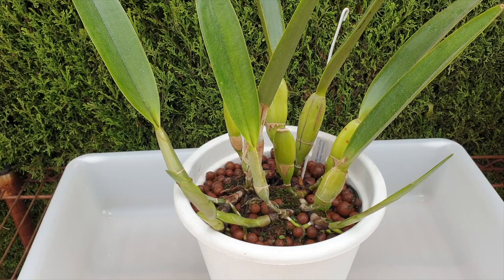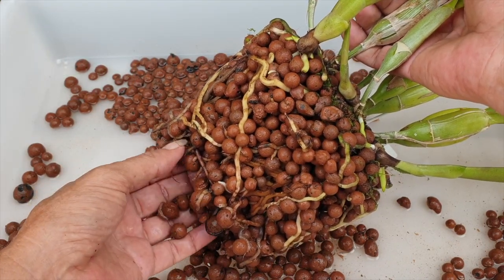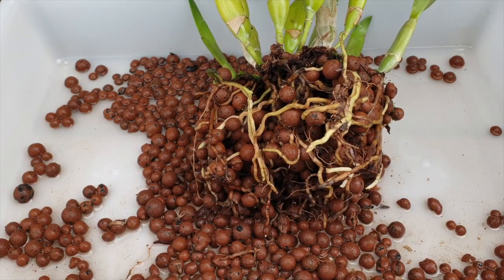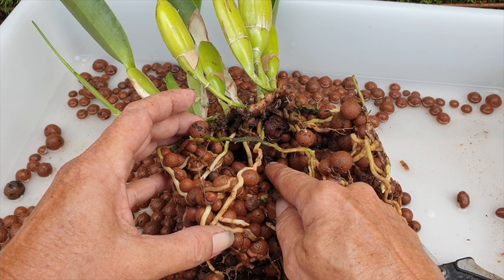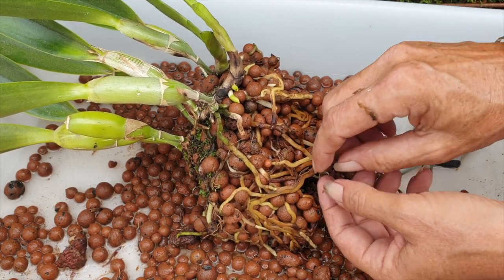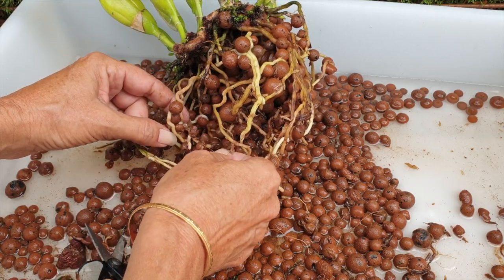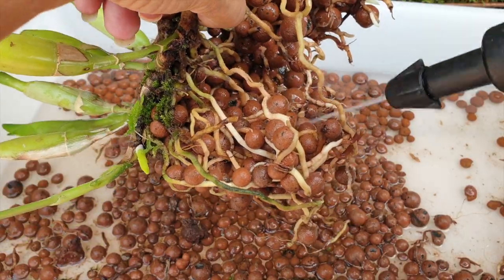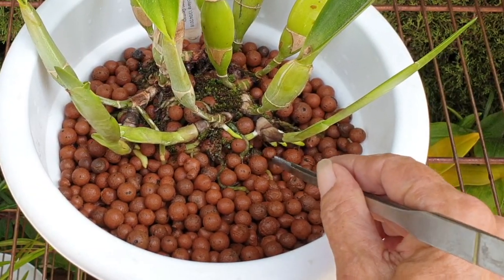Open Letter to YouTube | Repotting Coilostylis ciliaris in Preparation for Winter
Dear YouTube... I have a few items to bring to your attention and am taking the opportunity during the repot of my Coilostylis ciliaris, to ask you questions that I have been asking you for a couple of years now, but have as yet to get an answer from you. Invalid Traffic and slashing the ad revenue earned by such a large amount, still continuing to do so in smaller increments on the daily, being the main one!! What are you doing? What are you not doing? Feedback forms do not work, your help center or chat bot only responds with links that do not actually answer the questions, public forums are also either not helpful, or they are asking themselves the same questions, even leaving my questions under the videos from your update videos, have not yielded any answers. So, unfortunately, I am going to ask them in this video in the form of an Open Letter. Meanwhile, I have a wonderful orchid to repot, and clean up her root sytem, so that takes my mind to my happy place while I read my letter to you! Thank you for the opportunity of being able to put out content on your platform! I have met wonderful orchid aficionados like myself and appreciate that I have been able to connect with such amazing people during the past 3 years!
CHAPTERS:
00:00 - Open Letter to YouTube while I repot my vigorous Coilostylis ciliaris
01:38 - How to gently remove a pot bound orchid from a pot
04:07 - Analyzing the root system and media mix of an orchid prior to cleaning the orchid root system up
04:26 - Open Letter to YouTube
27:50 - How vigorous is the root system of a coilostylis orchid? Do coilostylis orchids dump their old root system?
28:57 - Potting up an orchid into leca and positioning the orchid for maximum growth potential in the future
30:07 - How to position an orchid in the pot while repotting and not having the orchid shift around in the pot
31:35 - Thank you, everyone for listening! Final thoughts
My environment:
Mediterranean climate, hot summers / mild winters
45% - 85% humidity, with regular airflow
Thumbnail / Outro Image:   Bodum.westernscandinavia.org
Orchid growing supplies:
               Seramis, Akadama
Water: Reverse Osmosis
Insecticidal Soap
General PPM: 300 Summer, or in active growth
                          150 Winter, RO Water and KelpMax only